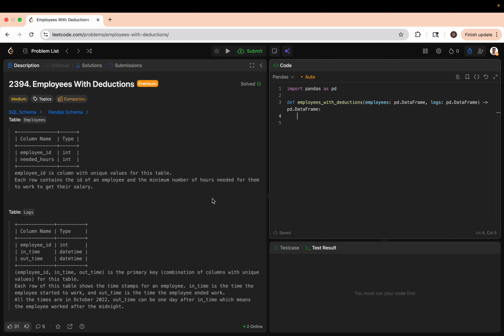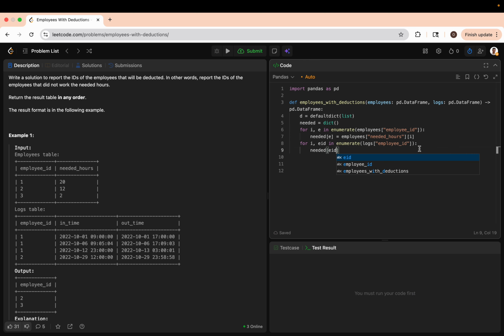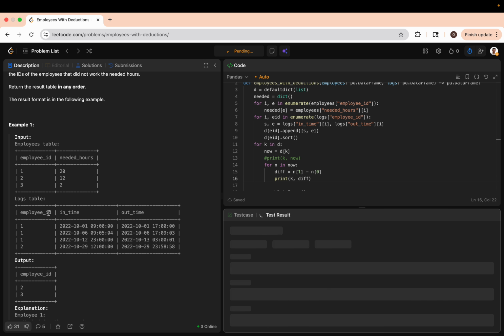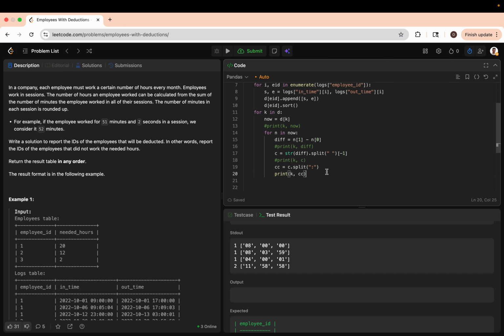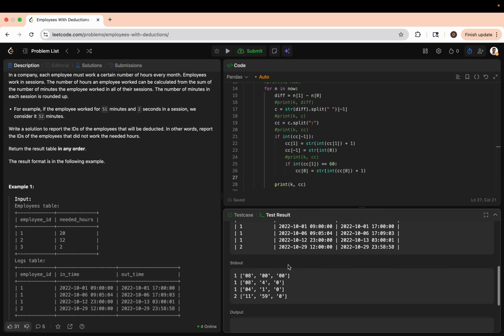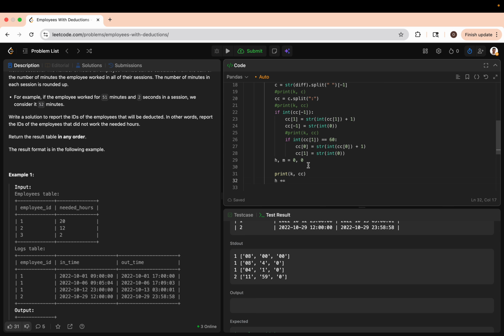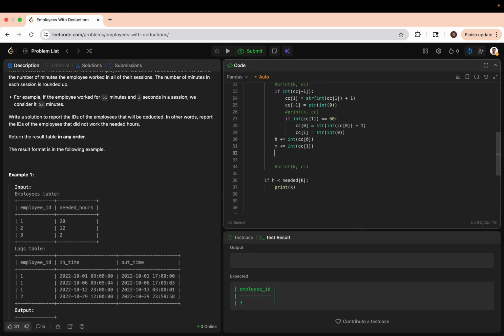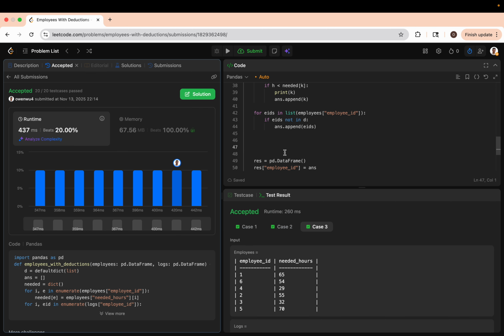Employees With Deductions